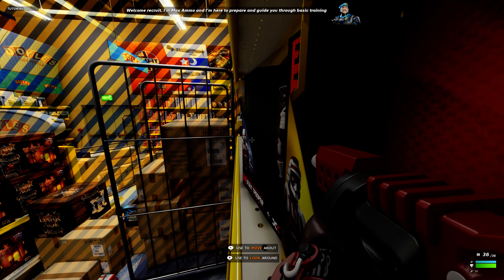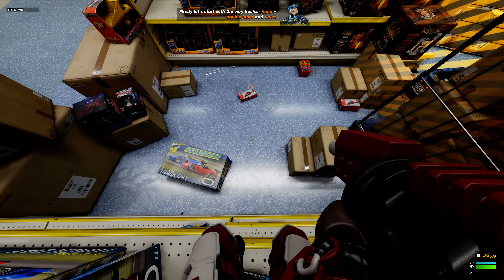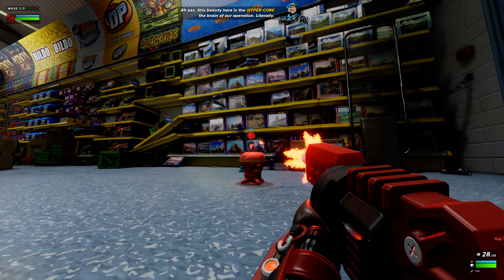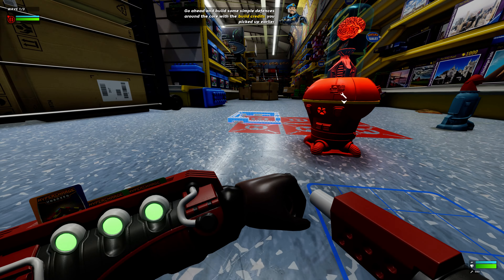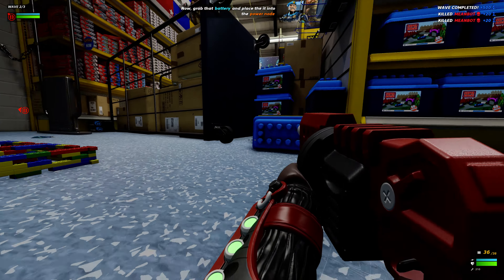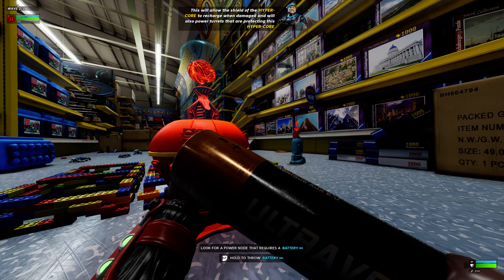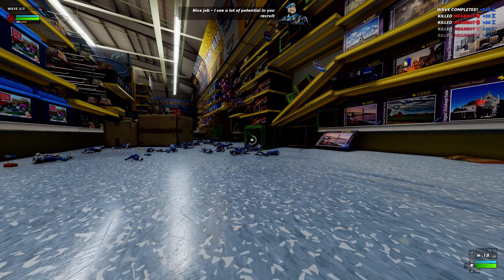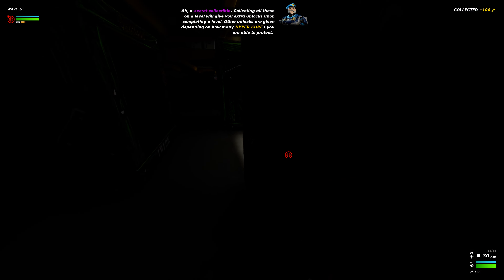Hypercharge Unboxed Tutorial Gameplay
ENEBA.com - great place to buy games (PS4, Xbox, PC)!
GET 1 EUR ENEBA BONUS!

Playing this sick game but having a hard time finding players online due to its awful matchmaking set up. Hope they fix it, toy defense games are fun!